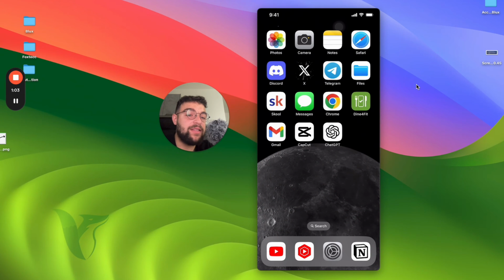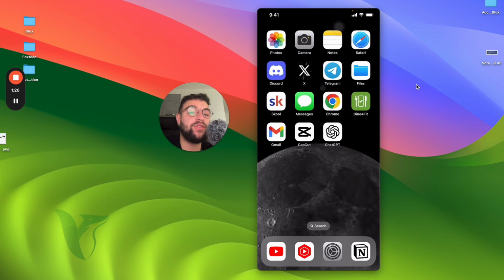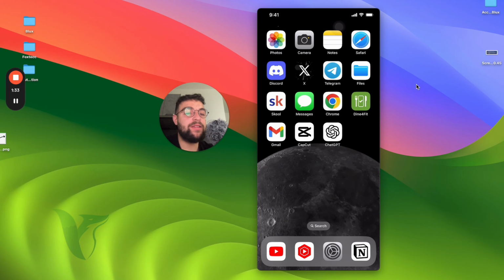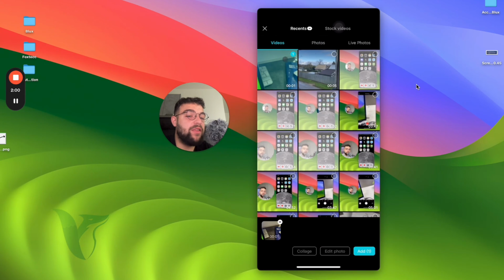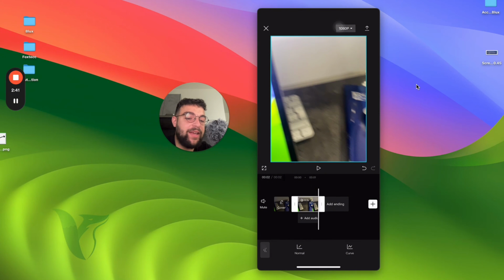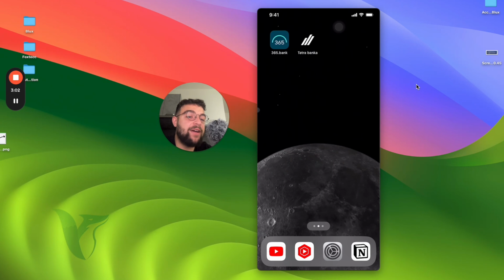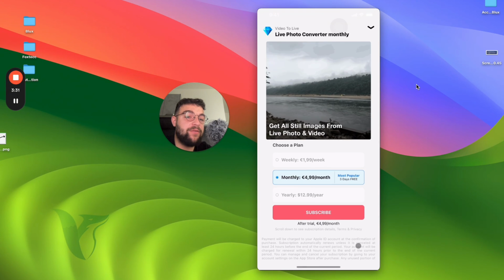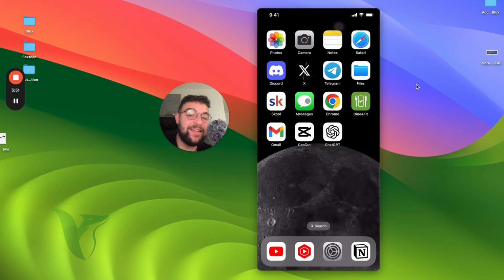How to Make Live Photos Longer (explained)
Want to extend the magic of your Live Photos on your iPhone? In this tutorial, we'll show you how to make Live Photos play for a longer duration, allowing you to relive those special moments in more detail. We'll explore step-by-step instructions and recommended apps that help you achieve this, making your Live Photos even more captivating. Whether you're an iPhone user or a photography enthusiast, this video will help you unlock the potential of Live Photos and create extended, memorable clips to share with friends and family.

Timestamps:
0:00 Introduction
1:37 Converting Live Photo to Video
2:57 Exporting and Converting to Live Photo